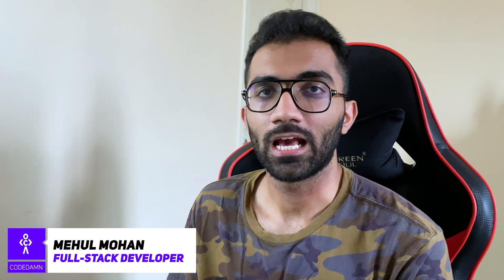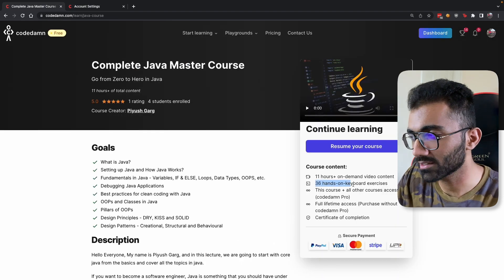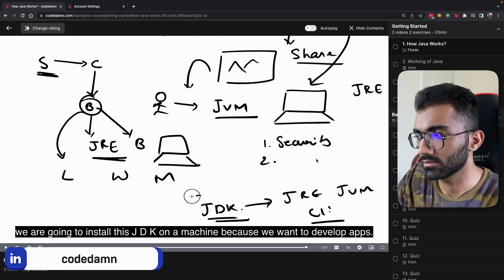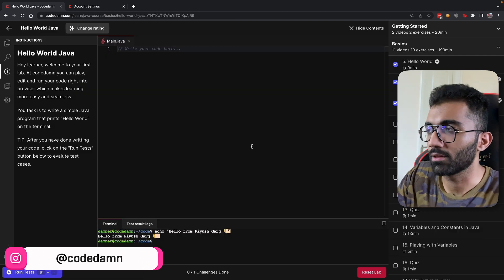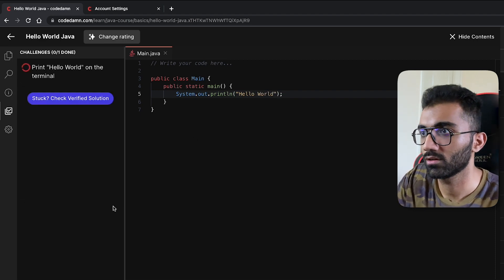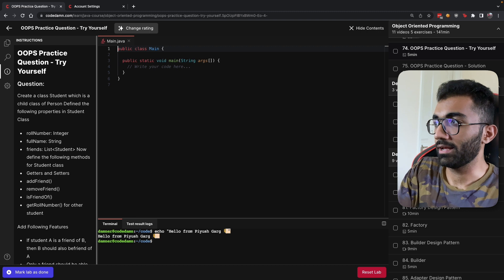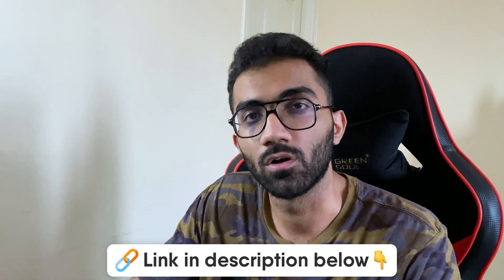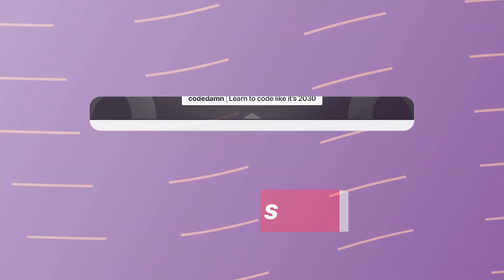Complete Java Mastery Full Course Review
✨ Video Tags ✨
Learn Java: From ZERO to 100
Become Java Developer in 2023
How to learn Java as a Developer in 2022